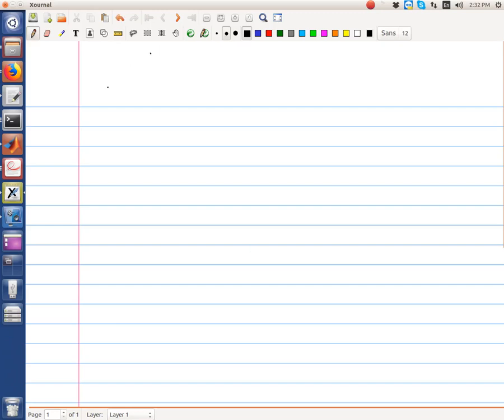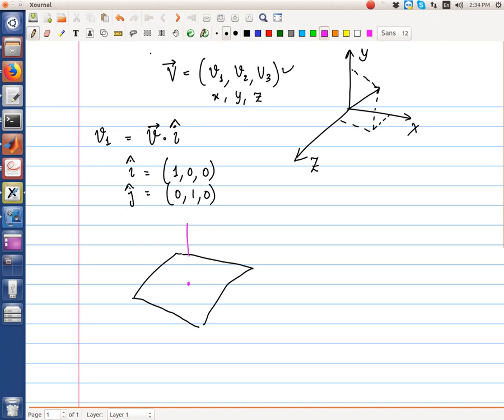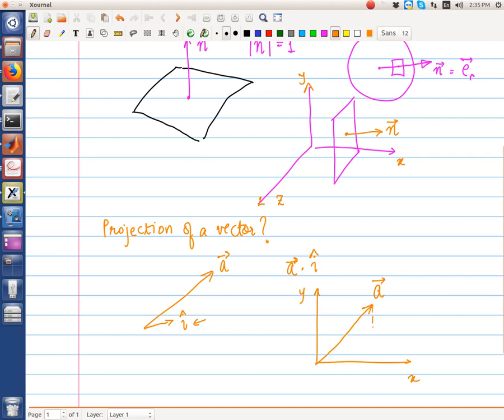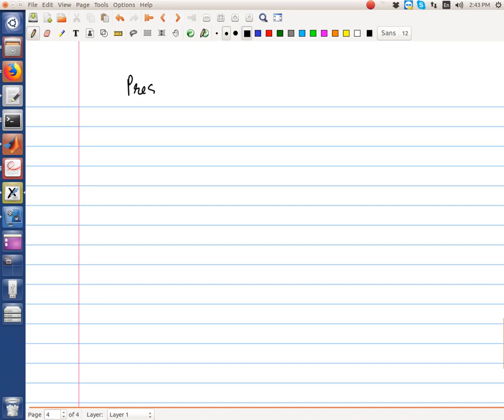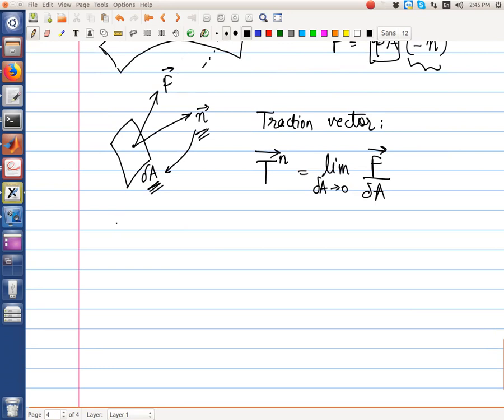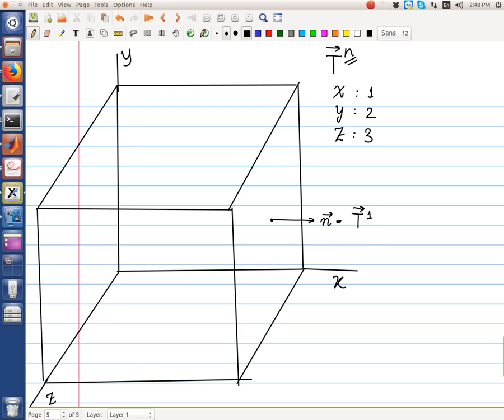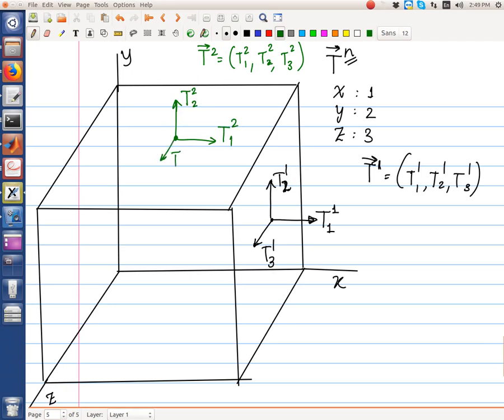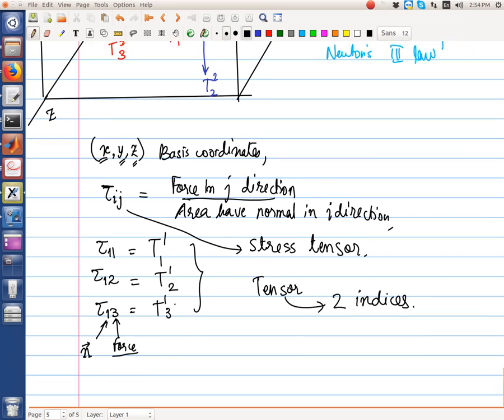1. Vector, Traction vector, Stress tensor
An introduction to the ideas of a vector, traction vector, and stress tensor.